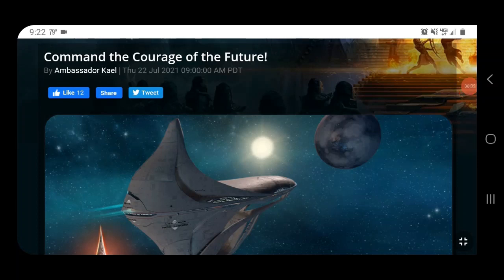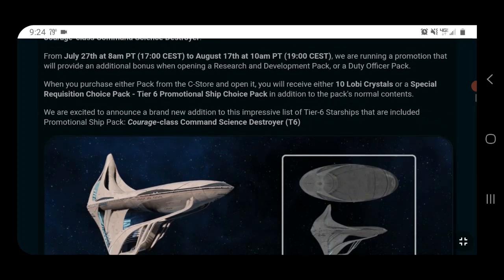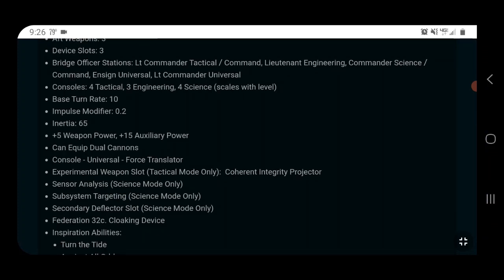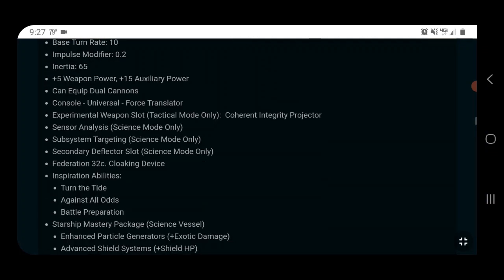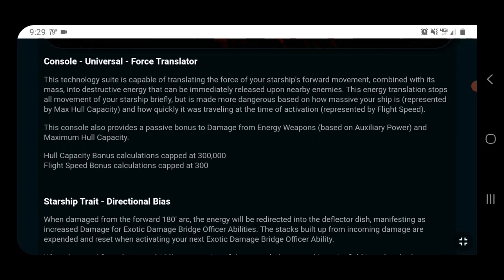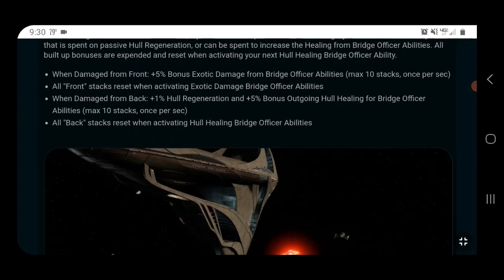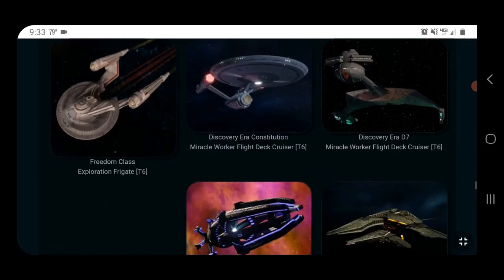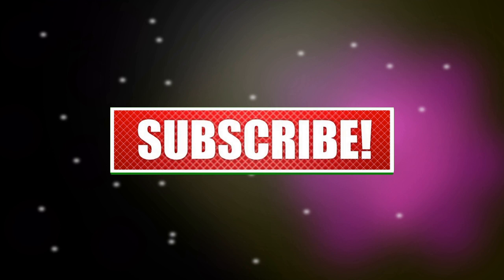Courage Command Science Destroyer Blog—Star Trek Online—News.